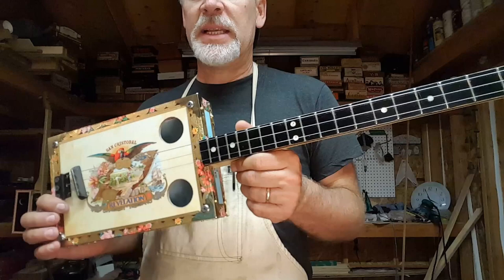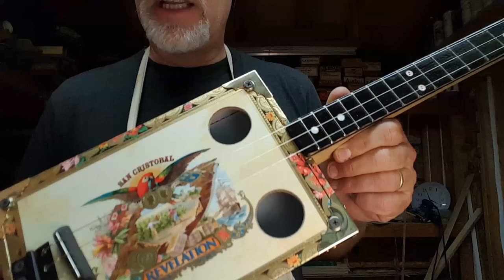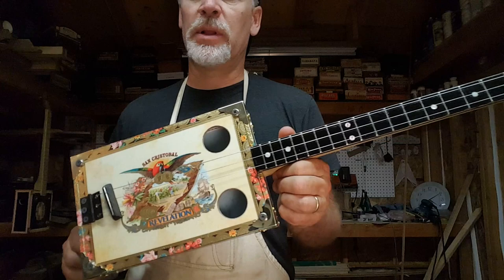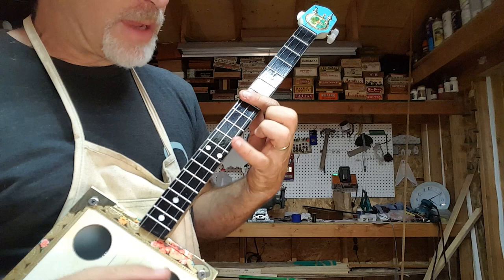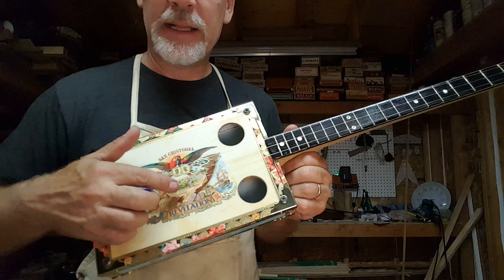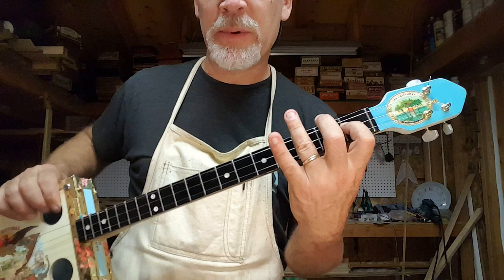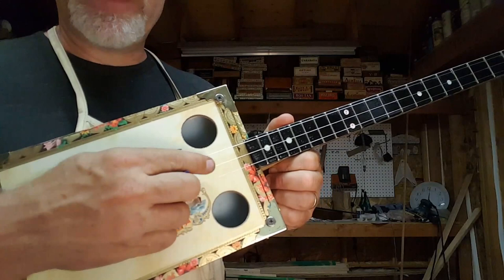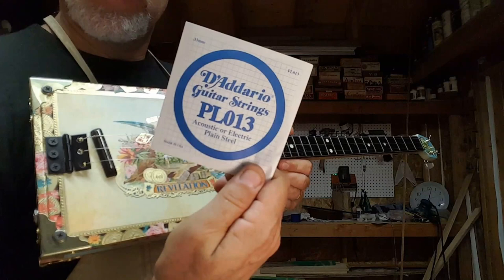5 Different Alternative Tunings for the 3 String Cigar Box Guitar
This video covers 5 different tunings for the 3 strings Cigar Box Guitar.  The strings are all unwound steel strings  .026, .017 and .013

1.)   F#  B  D#    ( open B)
2.)   E   B   E       ( E  power chord)
3.)   G   B   E       ( bottom three strings of standard guitar tuning)
4.)   G   B   D      ( open G)
5.)   E   B   F#     ( tuned in 5ths)